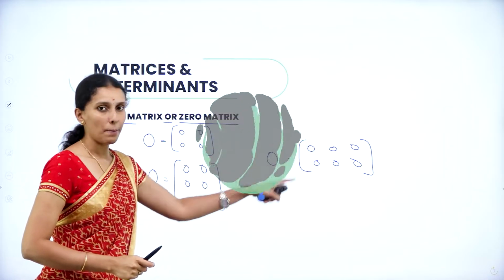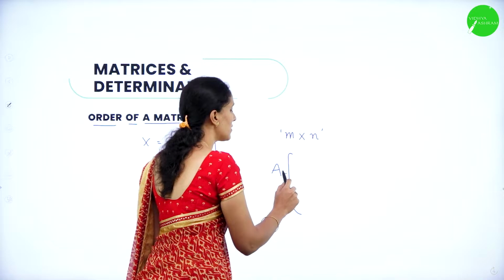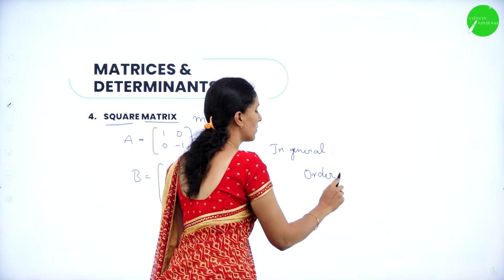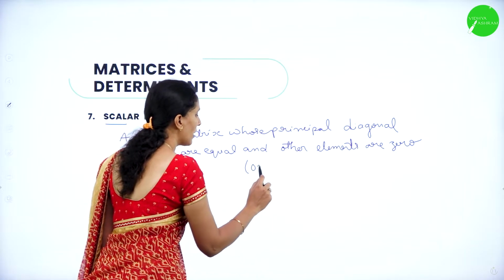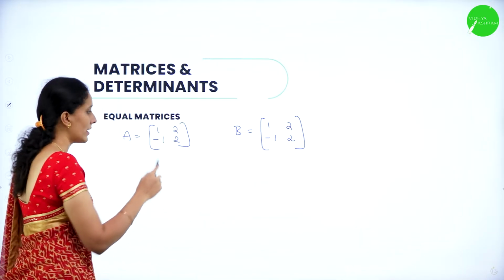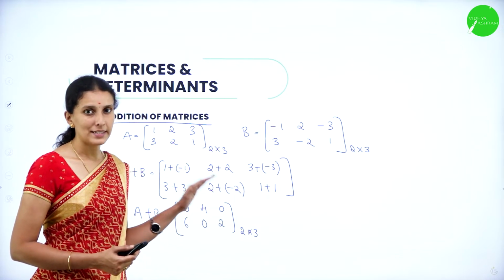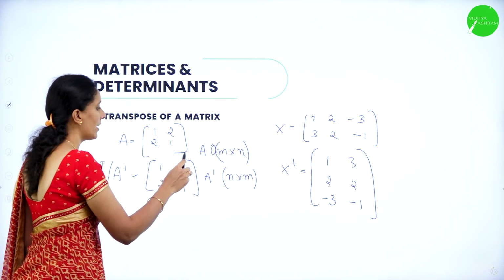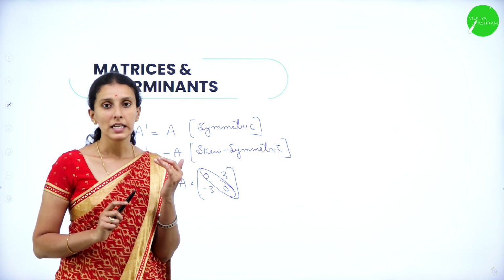DAY 99 | BASIC MATHS | II PUC | MATRICES AND DETERMINANTS | L1